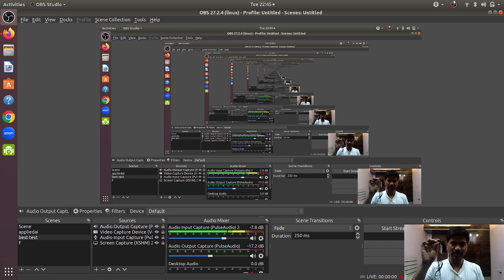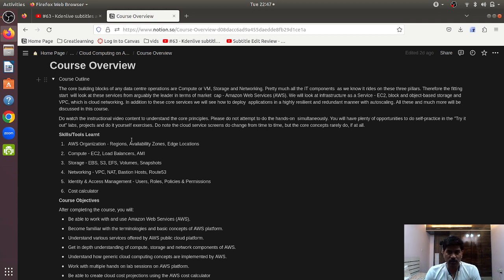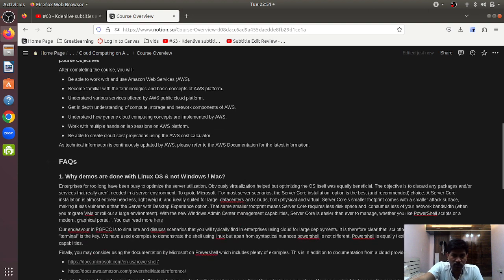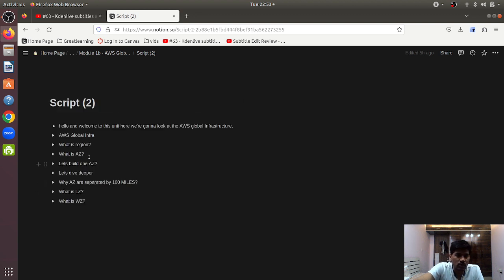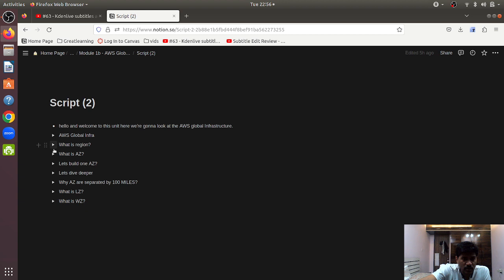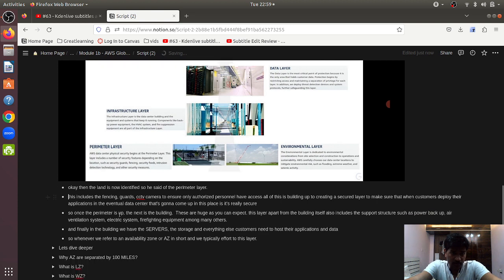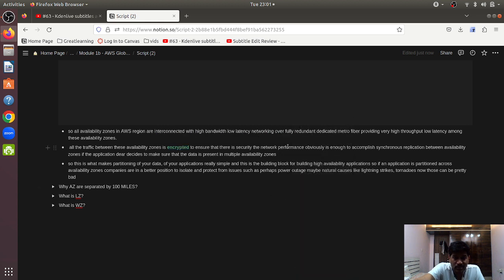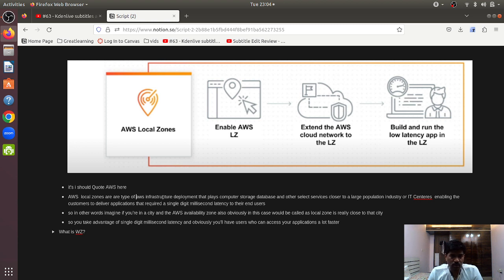CC 2 - What is AWS Infrastructure, Region, AZ, LZ and WZ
Hello Friends,

MoneyMadeEasyABC.wordpress.com